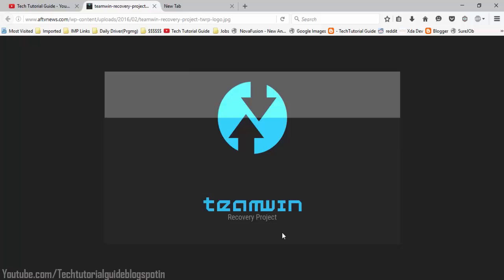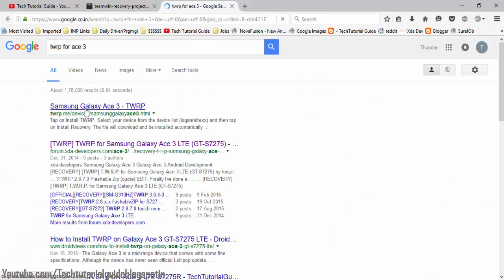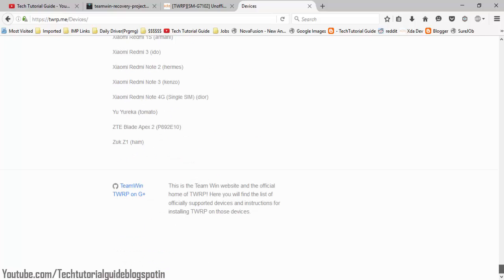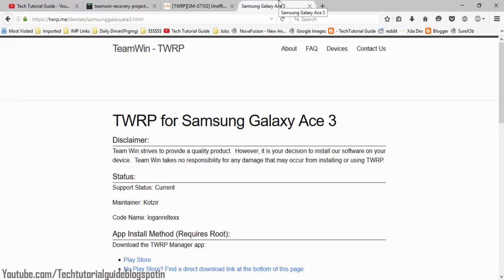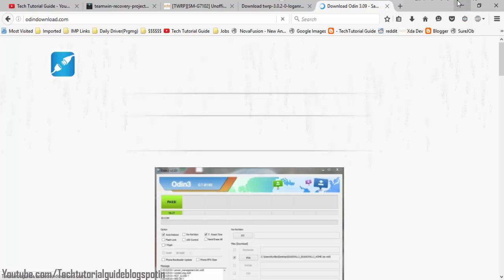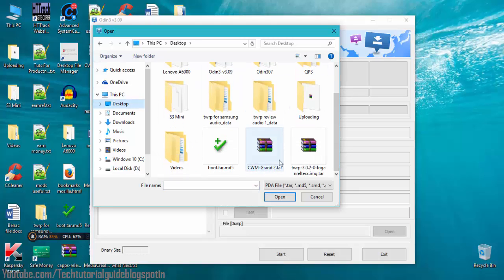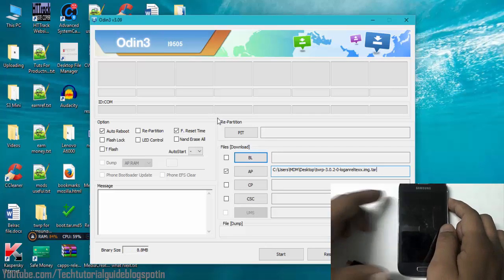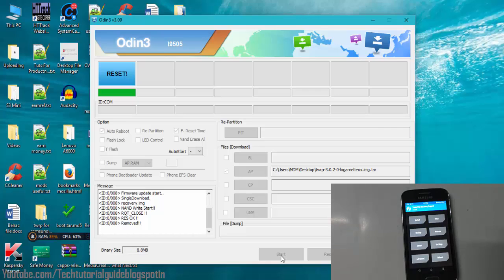How To Install TWRP Recovery [ 3.0,2.8 ] On Any Android Device Manually | Universal Method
Download Links are available Down below..

In This video as i have shown an easy to install twrp recovery which is a custom based recovery which is works on nay android device or tablets,so follow the step that i have shown in the video and install the best custom twrp recovery on your android device...

the twrp recovery having tons of features which is not available under the stock recovery...

TechTutorialguide